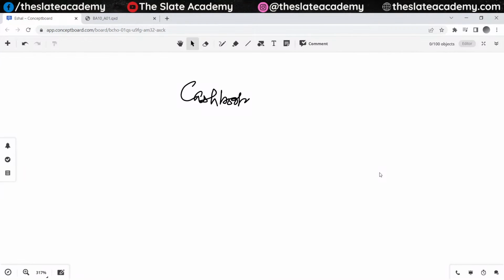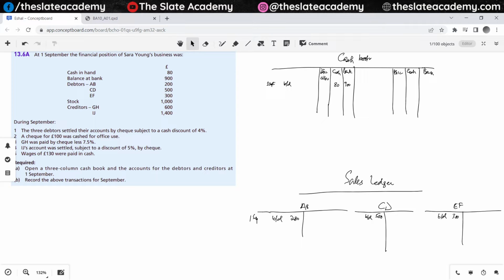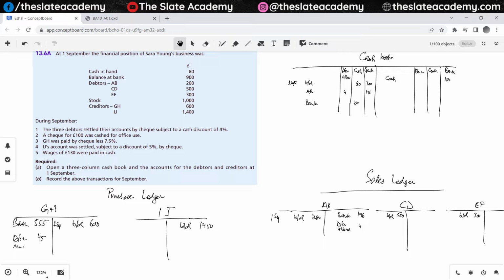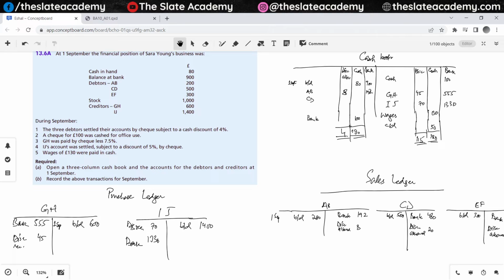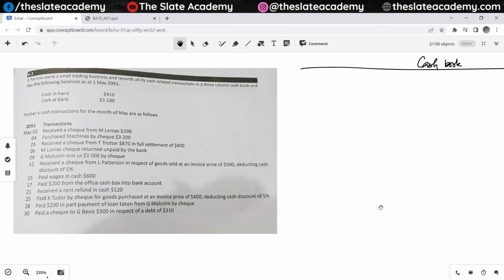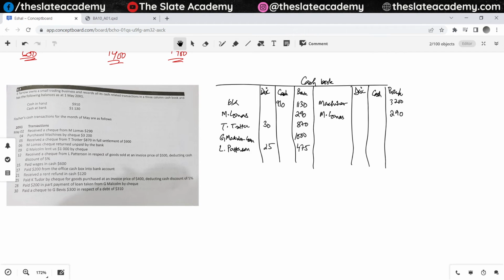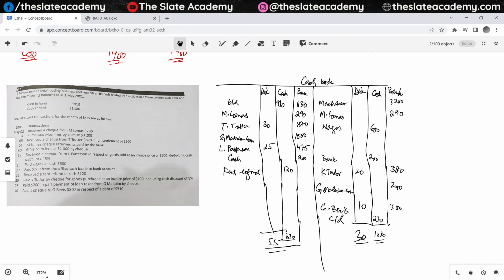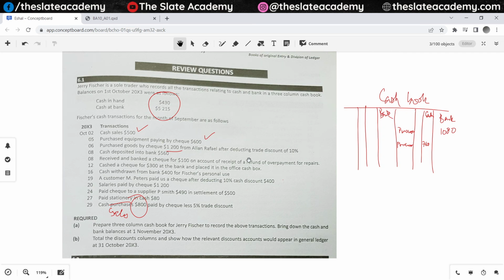Cash books - Practice questions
In this video we practice a few questions on the topic of cash books.